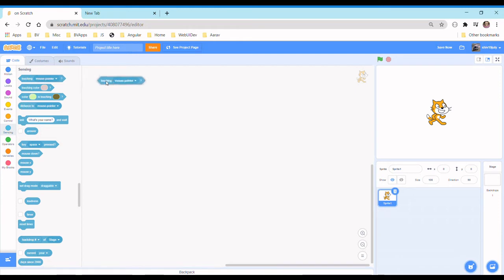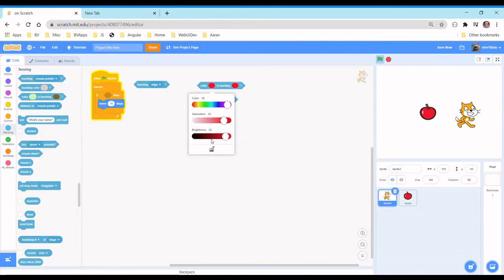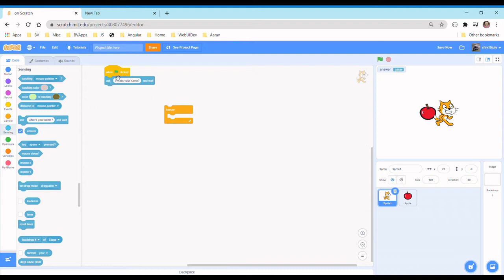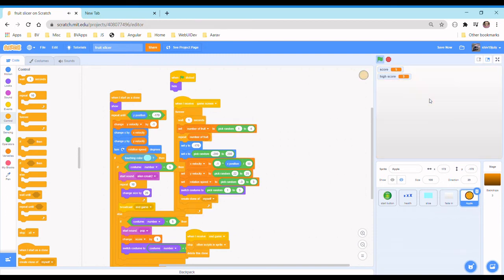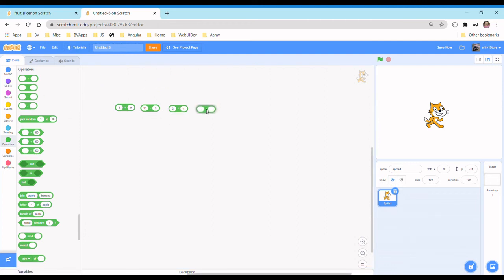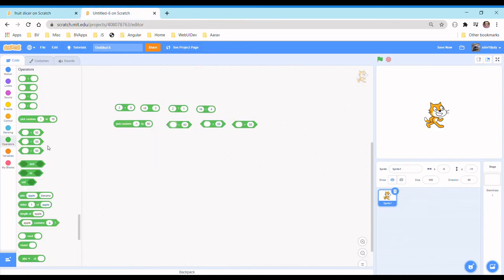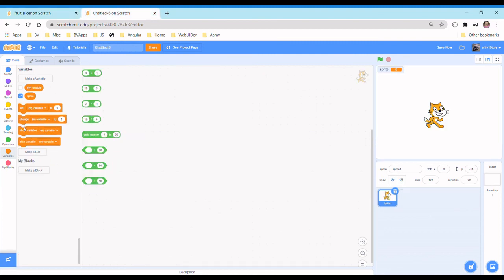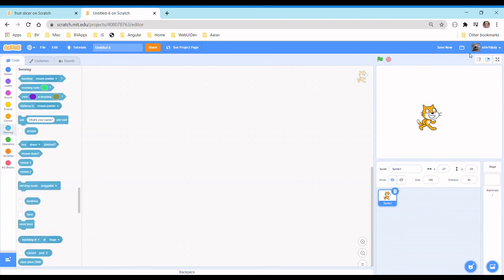how to use scratch (part 2)